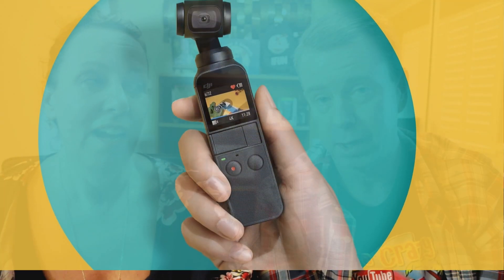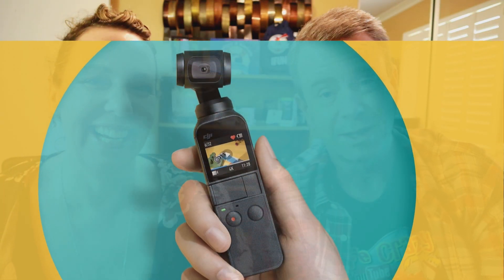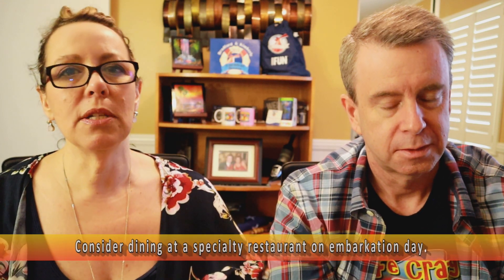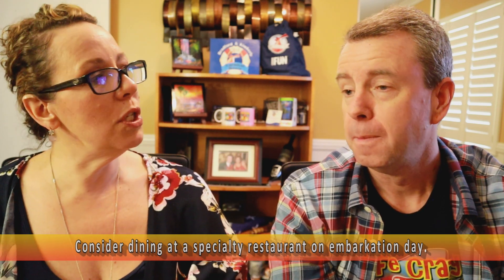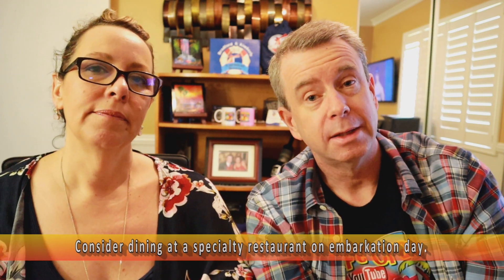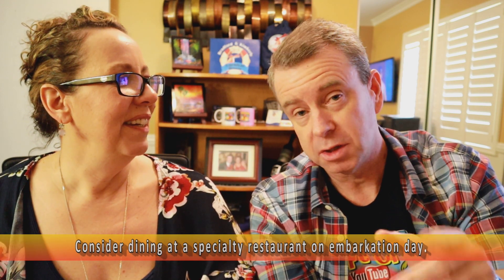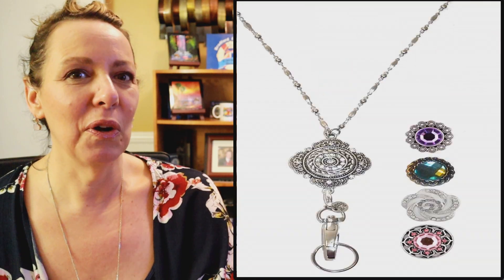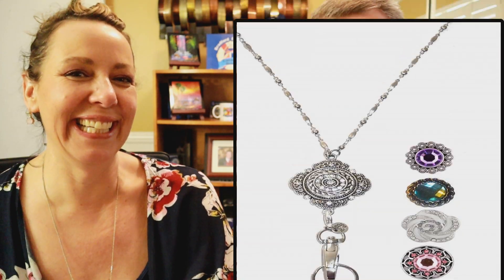101 CRUISE Tips & Tricks [A Definitive List of 101 of the Best Cruise Tips] - PART 3 w/ Tips 21-30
We continue our Cruise Tips 101 Series with PART 3.  A definitive list of 101 tips & tricks to help you enjoy your cruise vacation. Whether your booking your cruise, preparing, getting on the ship, at sea or visiting ports, hopefully  tips 21-30 will help you have a fantastic cruise experience! Tell us your favorite tip in the comments below.

❤ SOCIAL MEDIA ❤

DJI Osmo Pocket